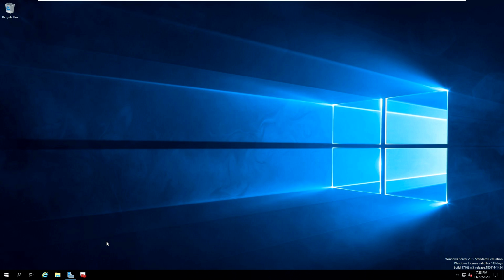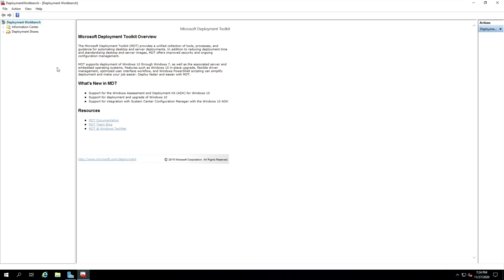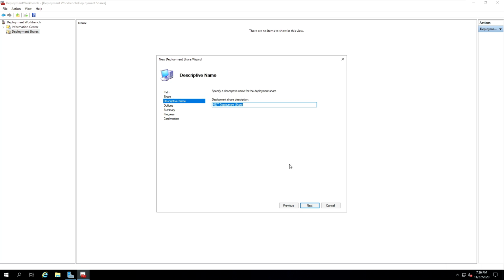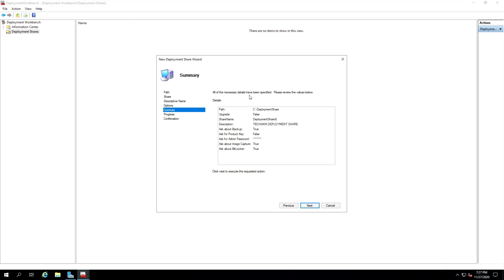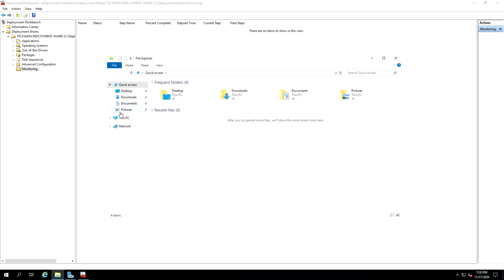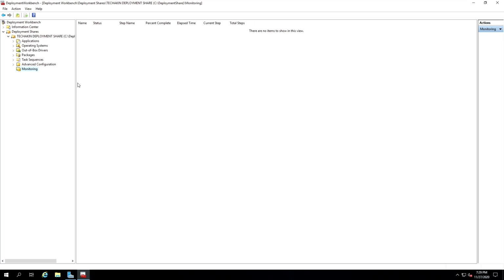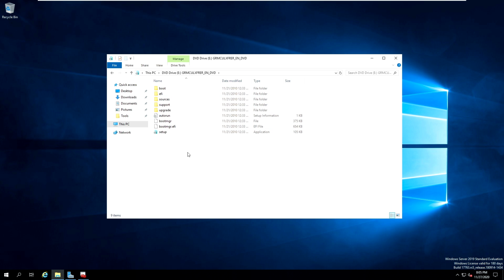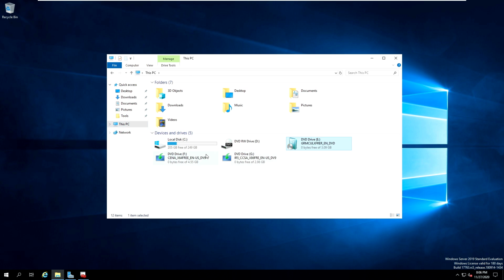Chapter 8 - Create Deployment Share, Mount OS to Volumes